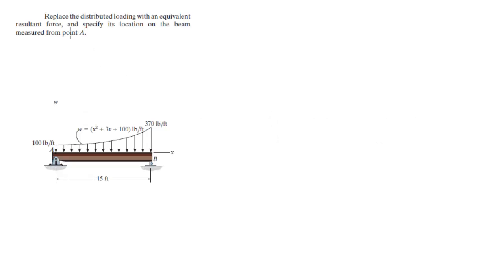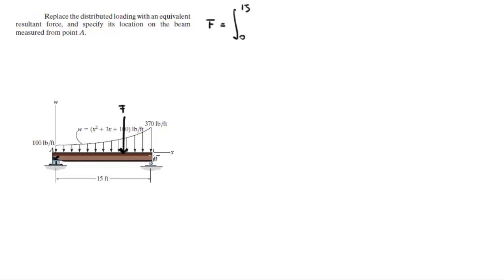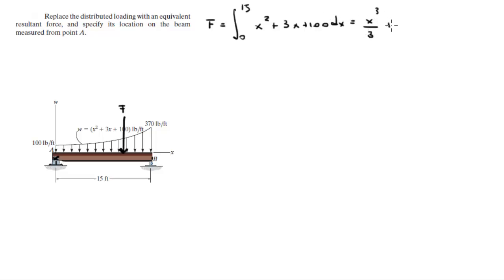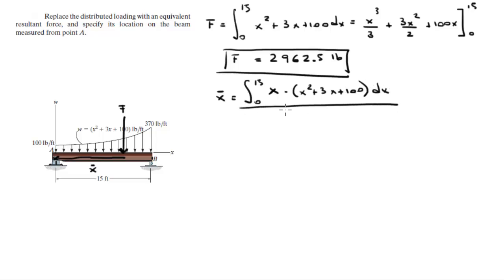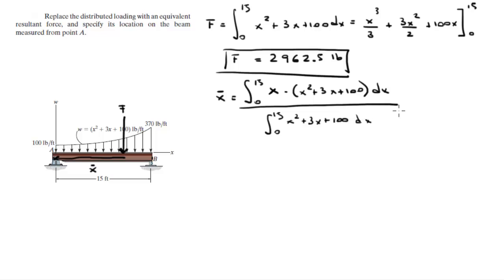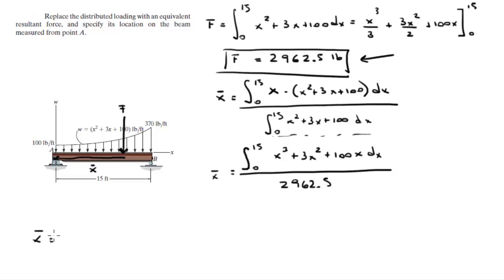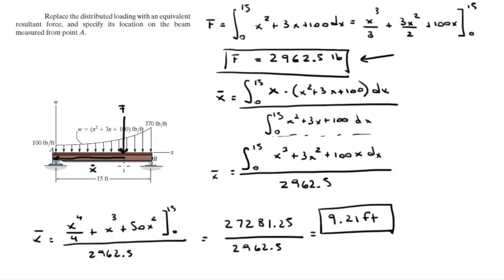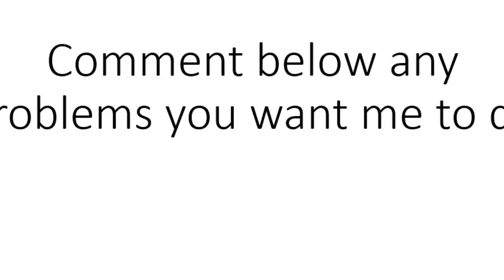Replace the distributed loading with an equivalent resultant force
Replace the distributed loading with an equivalent
resultant force, and specify its location on the beam
measured from point A. Get the book